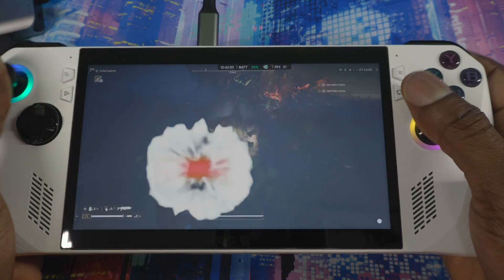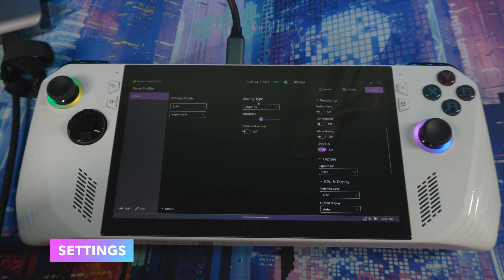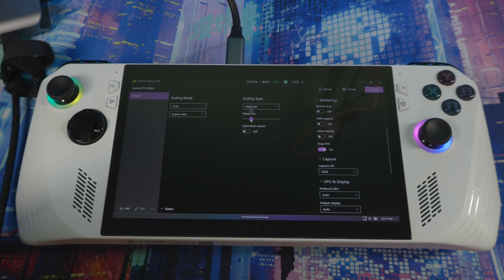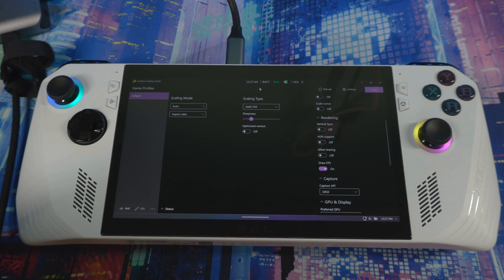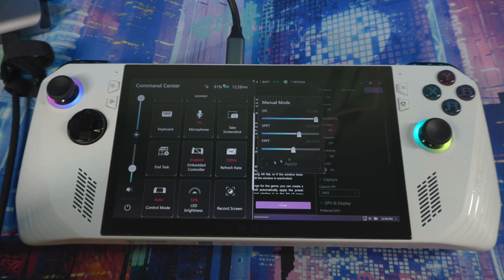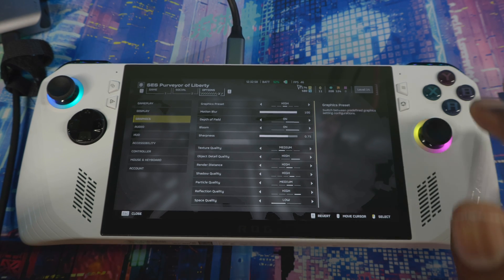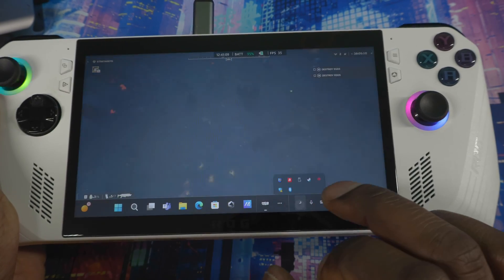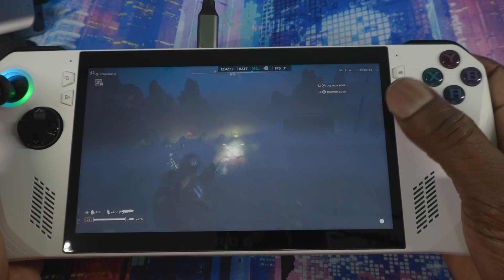Asus Rog Ally Frame Generation With AMD FSR Boost FPS In Game | Helldivers 2 Lossless Scaling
00:00 lossless scaling frame generation  Asus Rog Ally
00:42 lossless scaling settings
02:54 Game Settings
03:42 lossless Off
04:19 lossless On with AMD FSR
05:43 lossless On with no AMD FSR
Preview driver